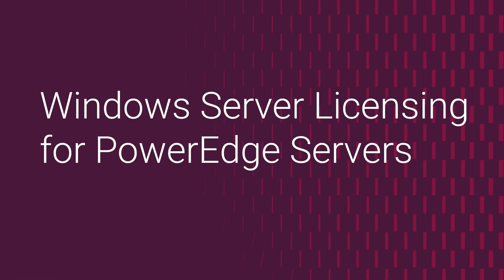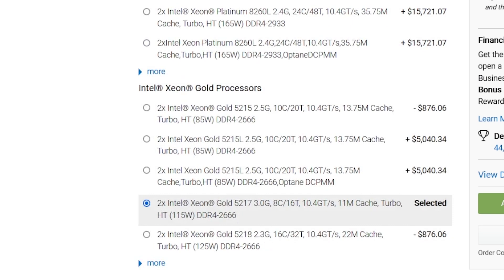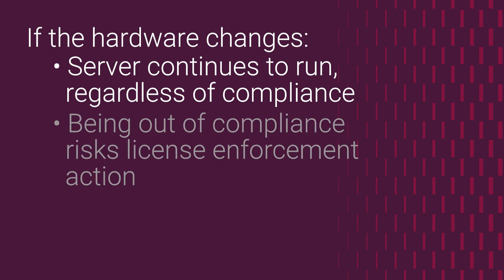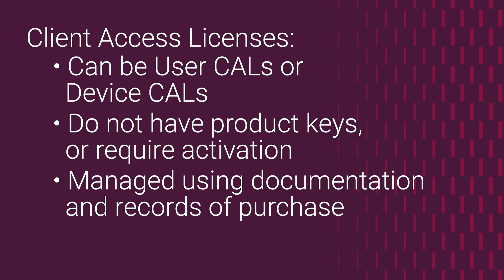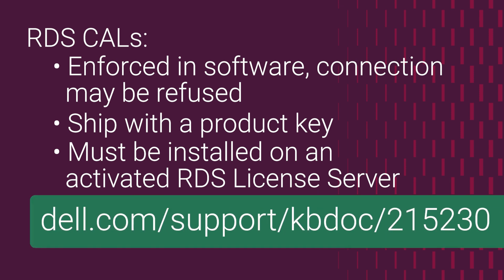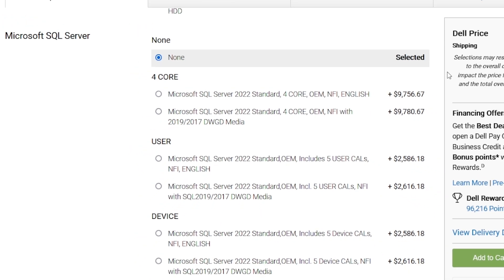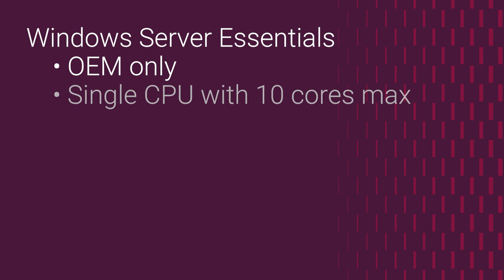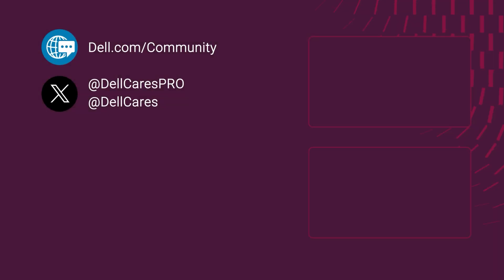Windows Server Licensing for PowerEdge Servers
Here's an overview of the Microsoft licensing options available when buying Dell PowerEdge servers.
Topics include per-core licenses, per-user and per-device CALs, RDS CALs, SQL Server licensing, Server Essentials licensing and when to select the Secondary OS SKU.